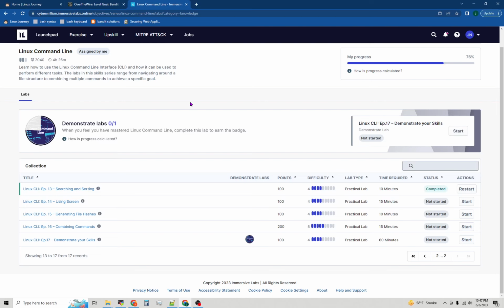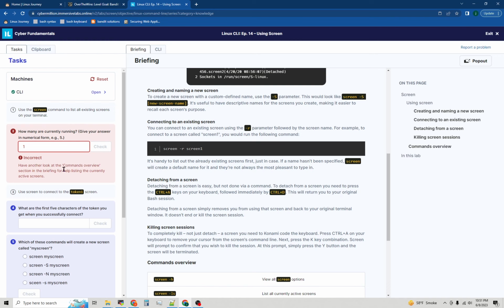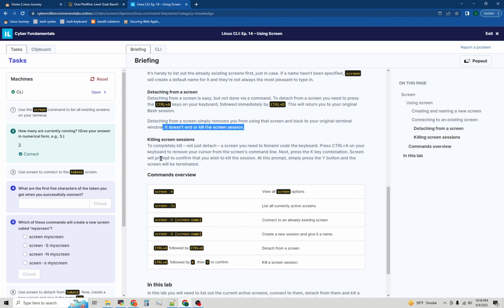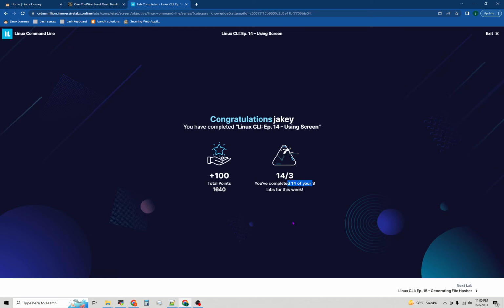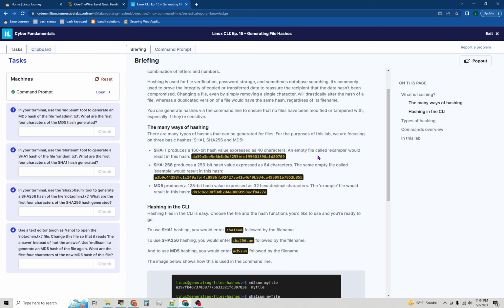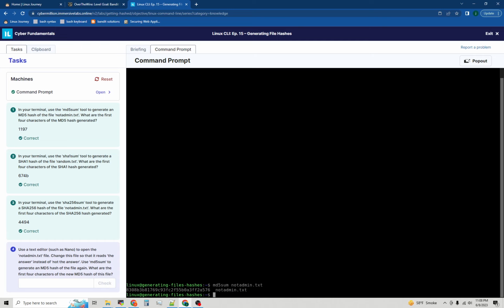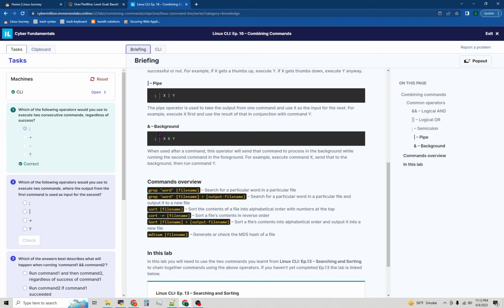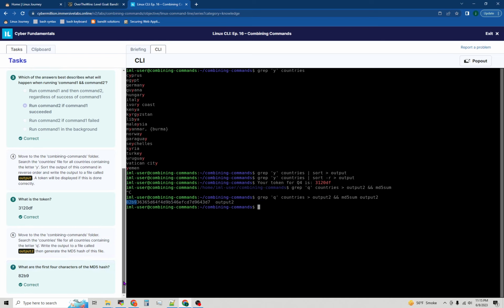cyber million - linux 7